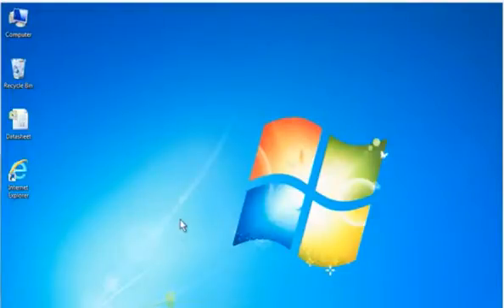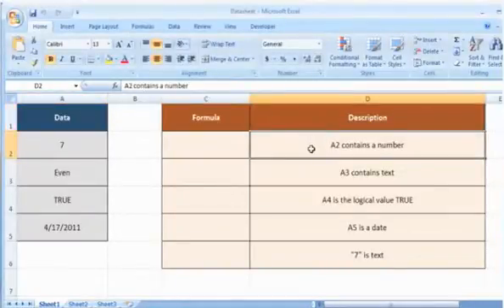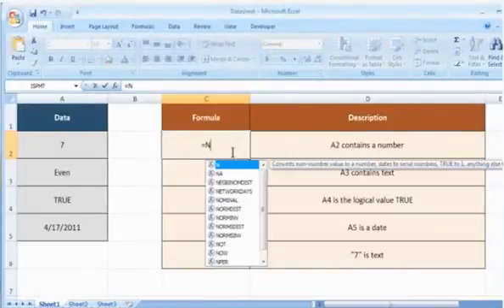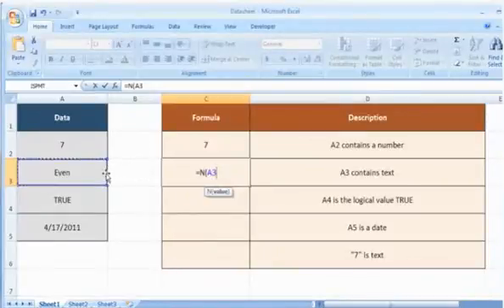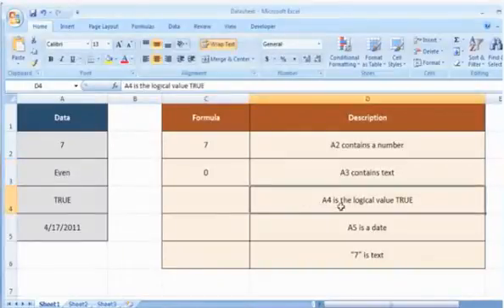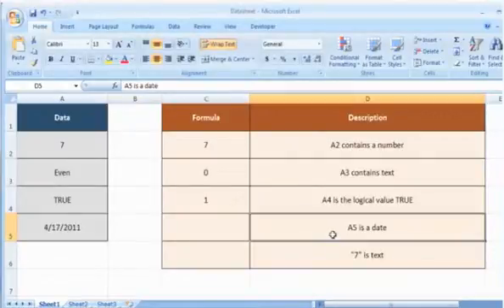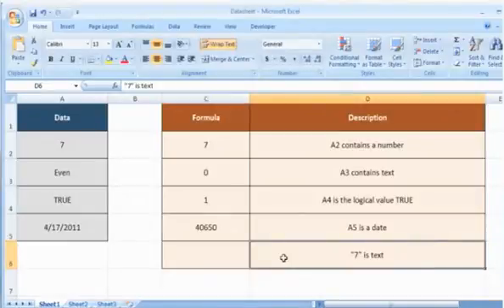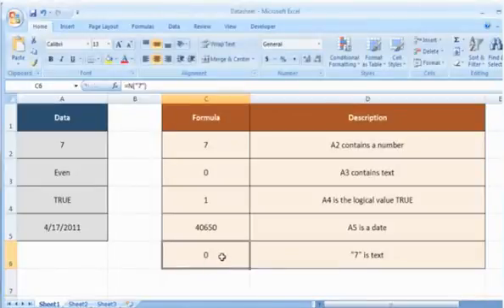How to use the N Function in Excel